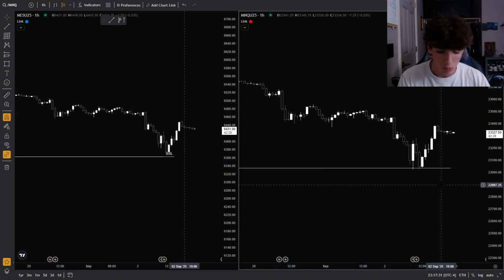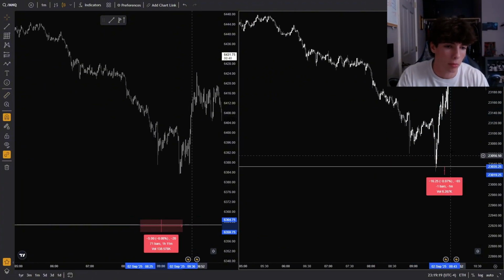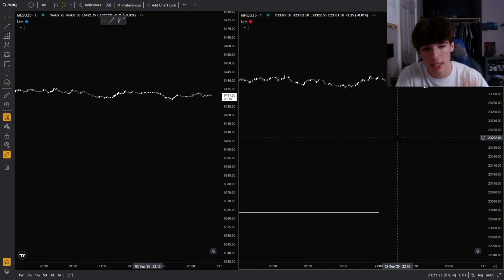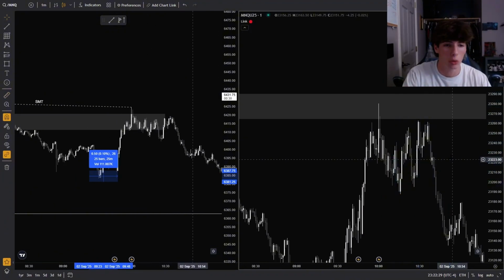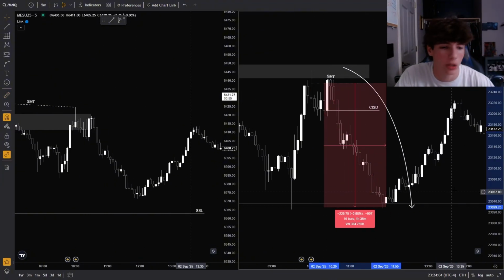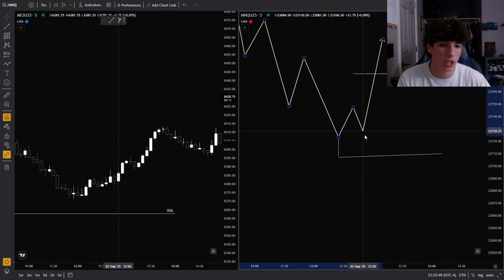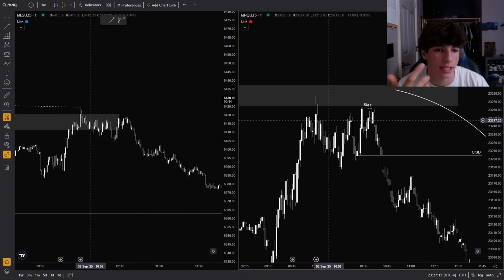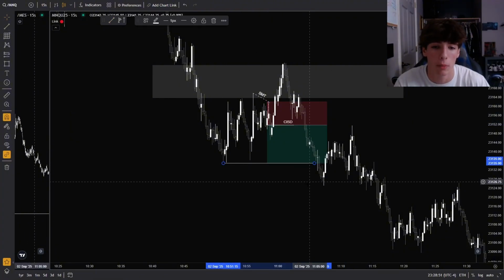NASDAQ CLAPPED THIS A++ SETUP | HIGH PROBABILITY MMXM TRADING | INTERNAL MODEL SNIPE | SEPTEMBER 2ND